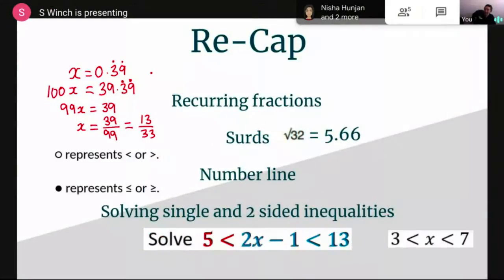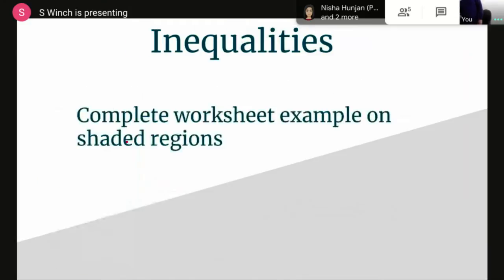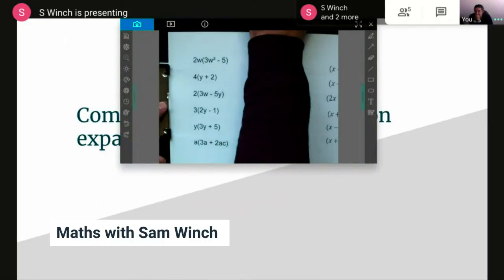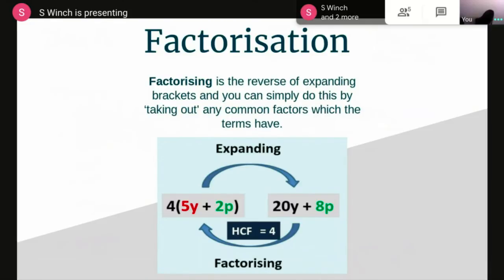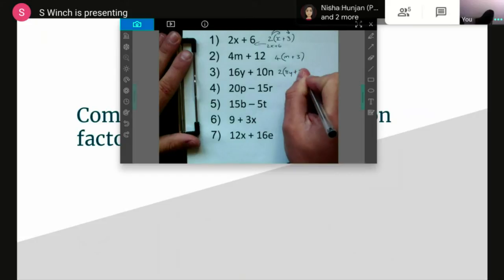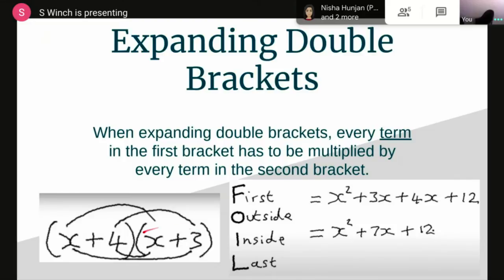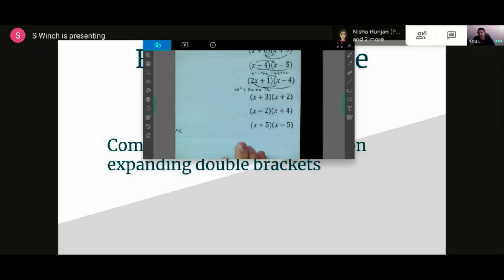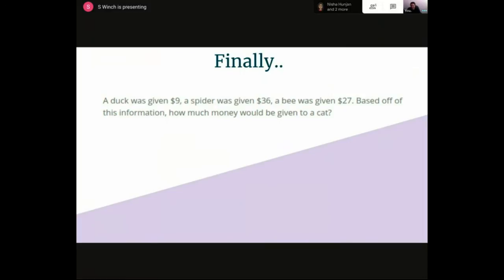Free Maths GCSE Session - Expanding/Factorising. Please share!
Free Maths GCSE Lessons appropriate for  11-16, not replacing any of the work done in schools or by schools, just support to keep learning fresh and give parents something to work through with their children.

Code: me123